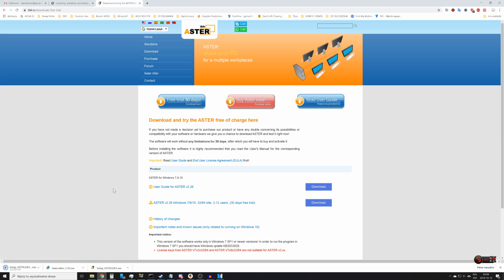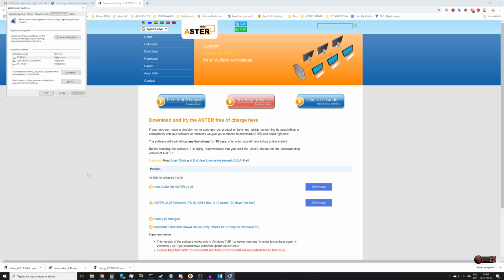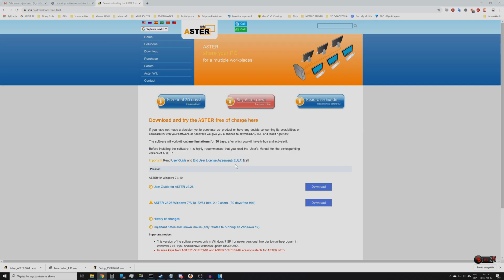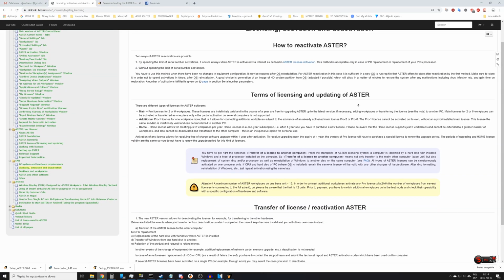Aster - Your first installation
first installation of Aster